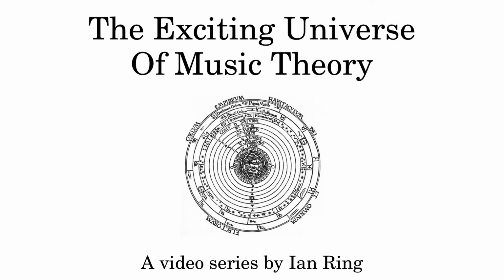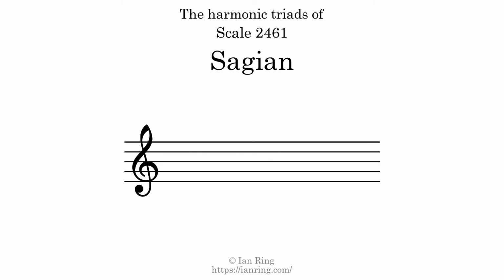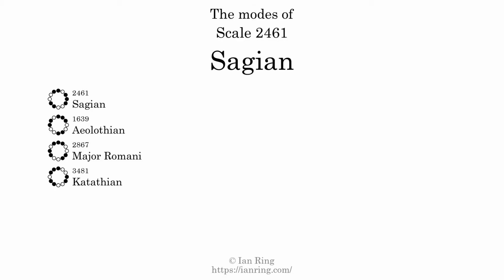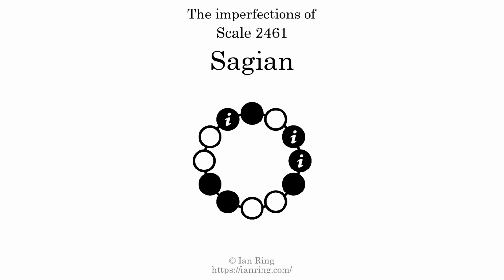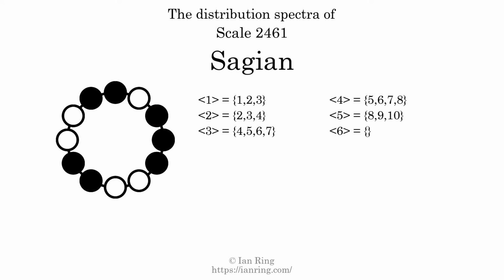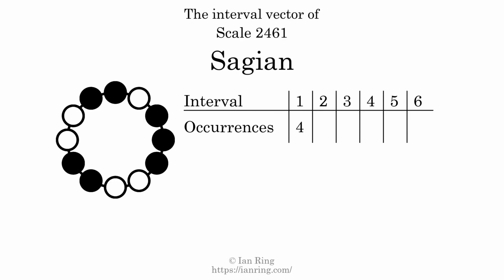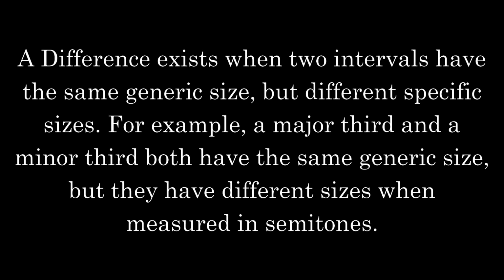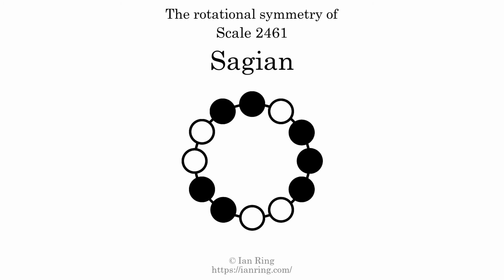Scale 2461: Sagian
More than you will ever need to know about Scale 2461, a heptatonic scale also known as "Sagian". Part of an enormous series of scale analysis videos by The Exciting Universe Of Music Theory.